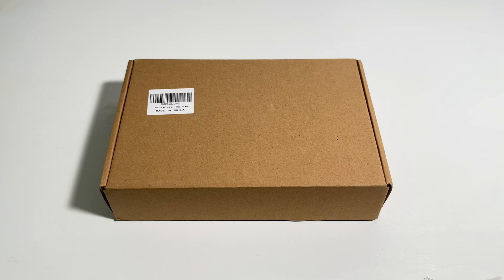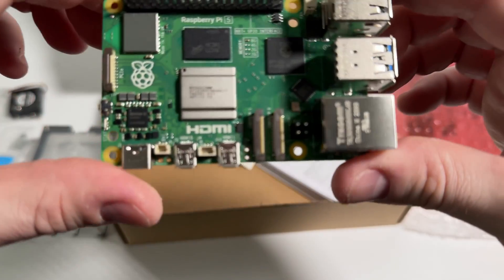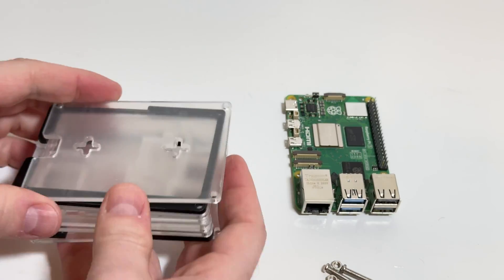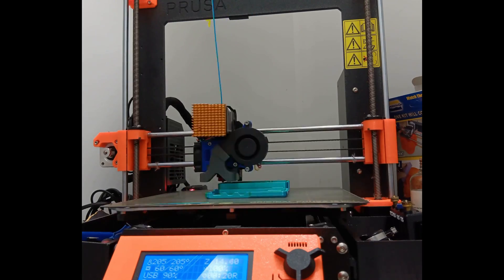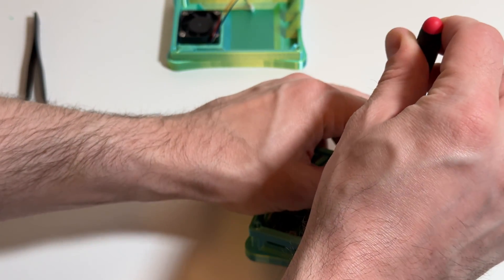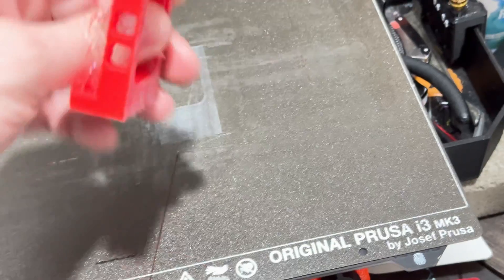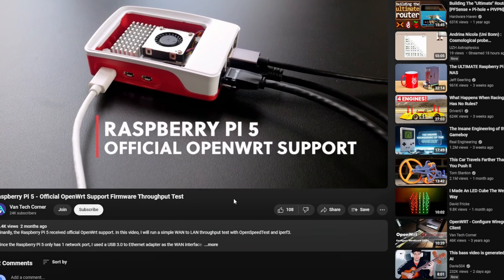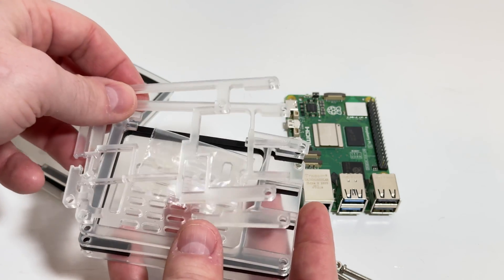Vemico Raspberry Pi 5 Starter Kit Setup Guide and 3D Printed Case Testing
Reviewing the Vemico Raspberry Pi 5 Starter Kit and trying to set it all up.

LINKS

Vemico Raspberry Pi5 Starter Kit

M2.5 6mm - 4 total
M3 10mm - 4 total
M3 16mm - 4 total

CHAPTERS

0:00 - Intro
0:13 - Unboxing Vemico Pi 5 Starter Kit
2:15 - Problems with Case
2:44 - Case Alternative - 3D Print 1
3:47 - Case Alternative - 3D Print 2
6:22 - Concluding Thoughts

CONTACT & INFO